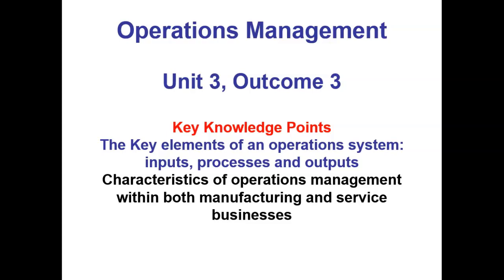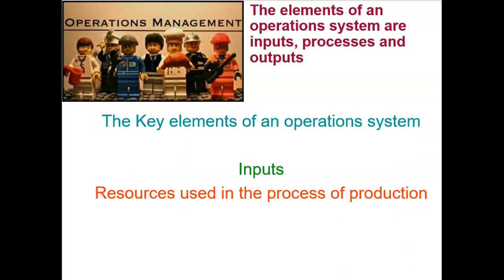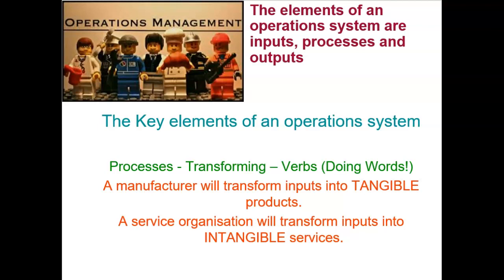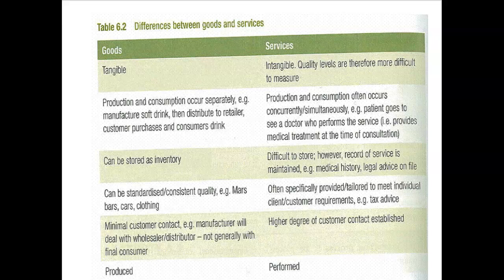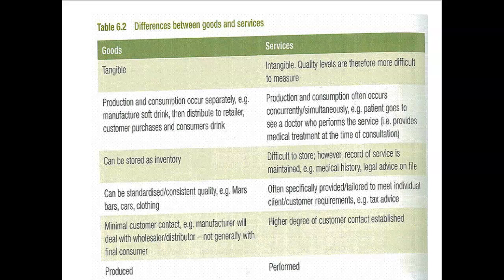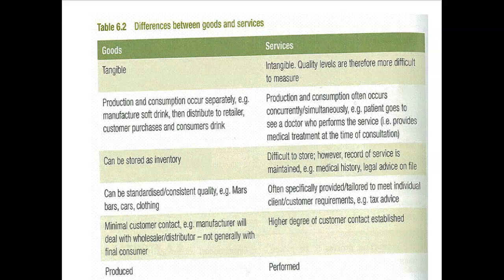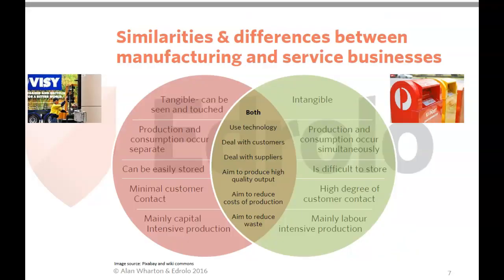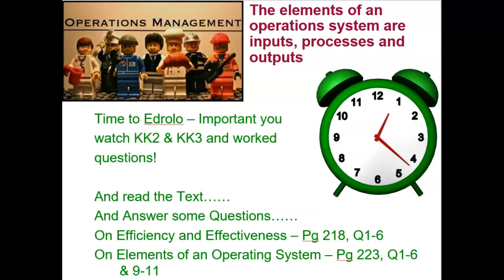U3O3 Elements of Operations